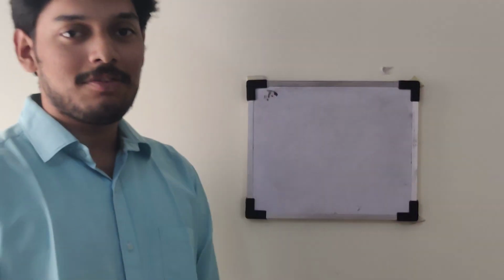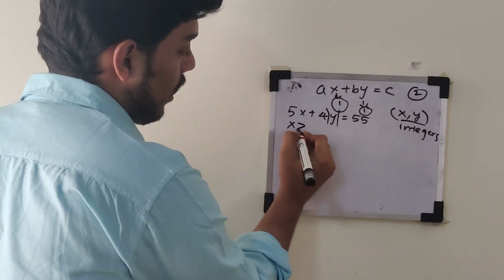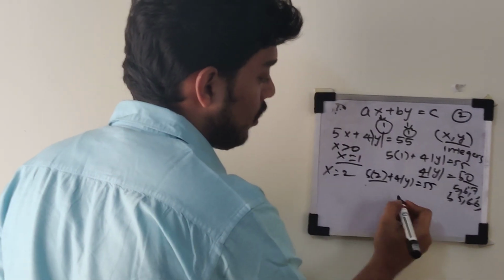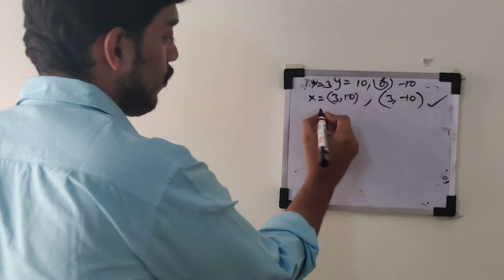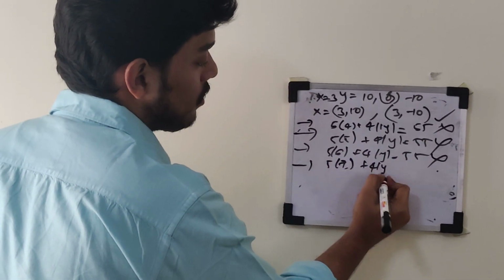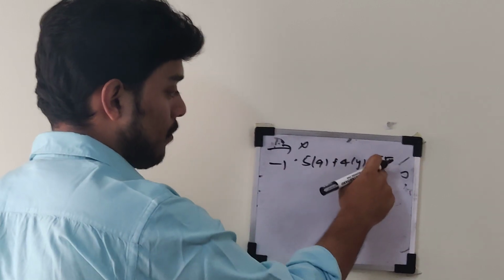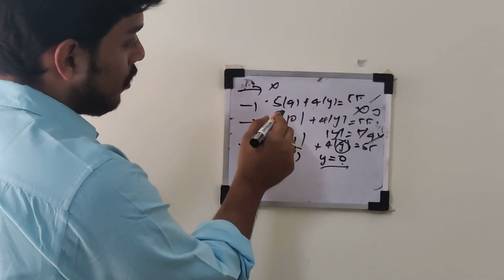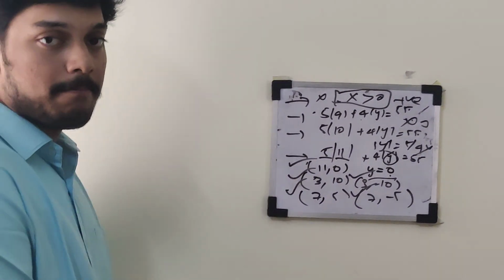GMAT Algebra linear equation question